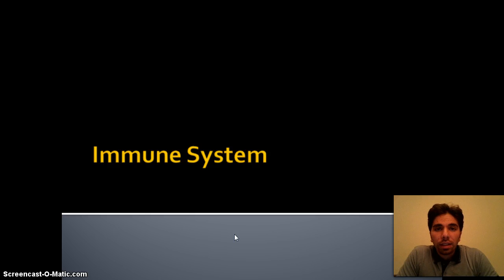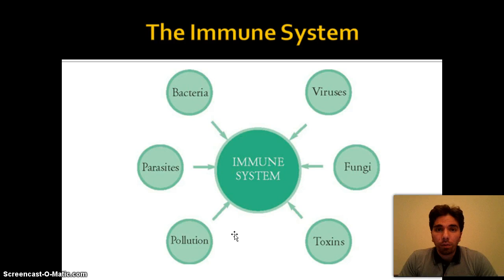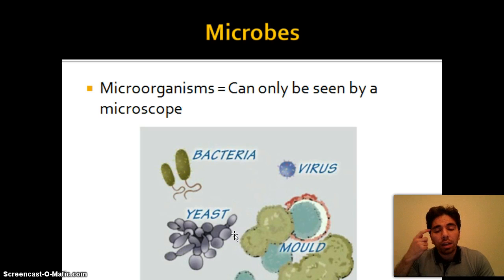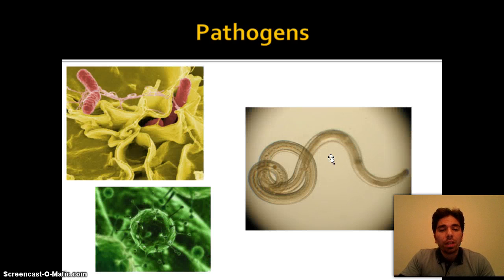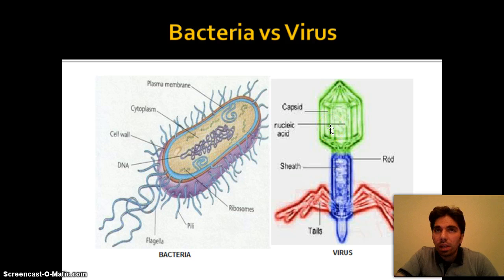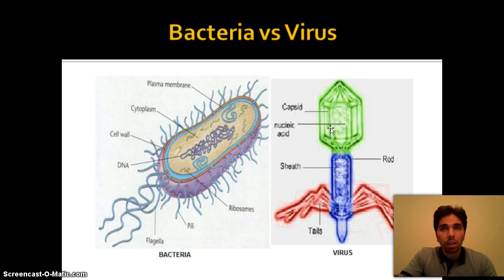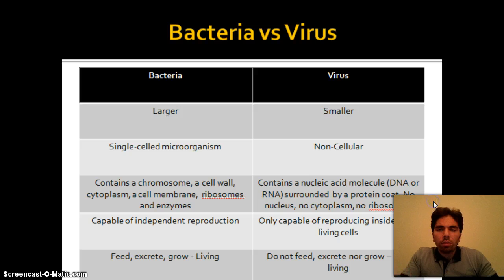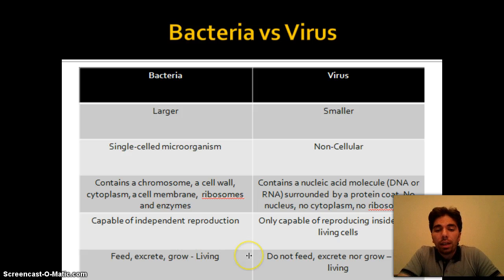Immune System Introduction